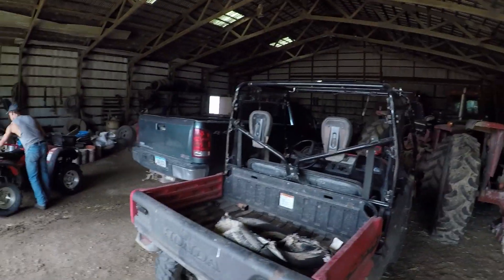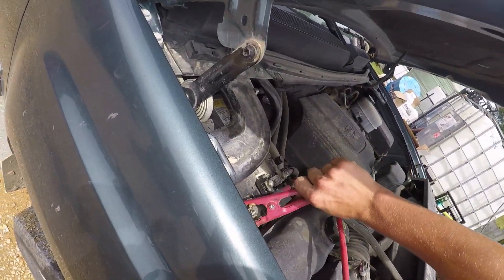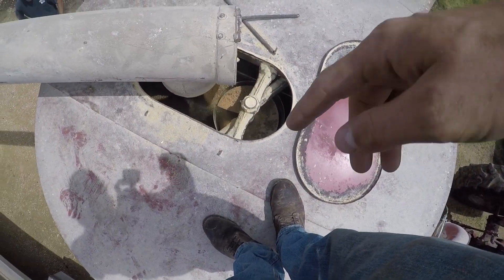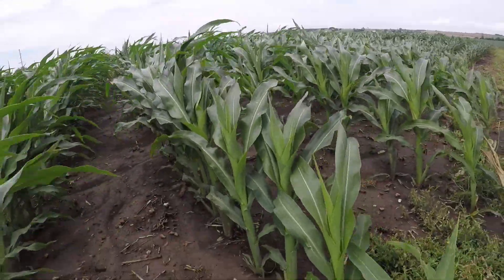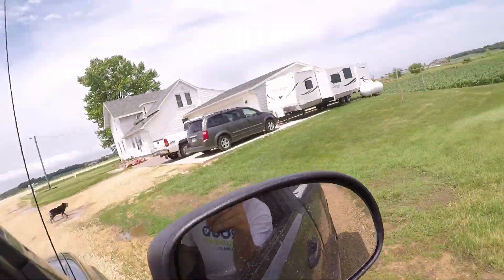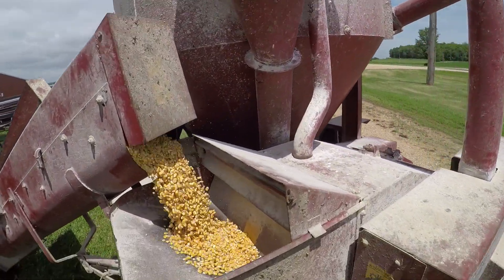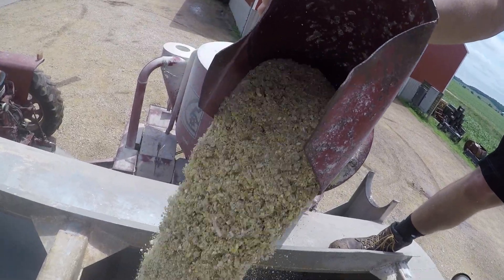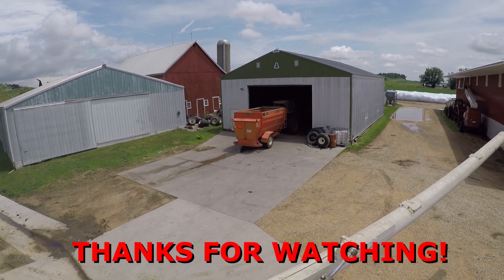Grinding Feed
Ron, Pat, and Nathan grind feed for our cattle up in Bellevue the afternoon of the big flood.